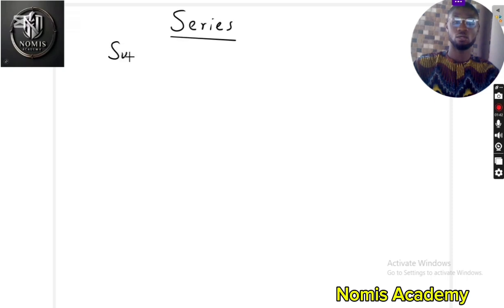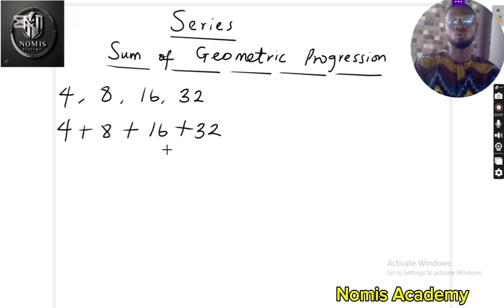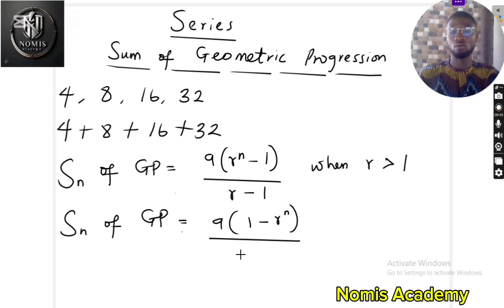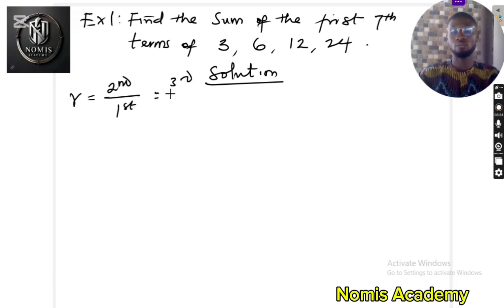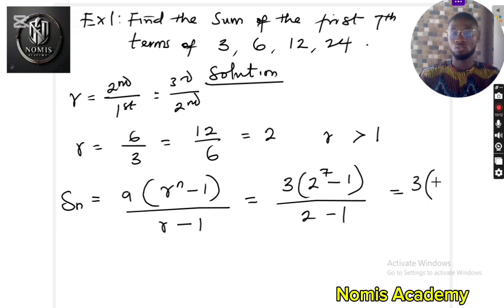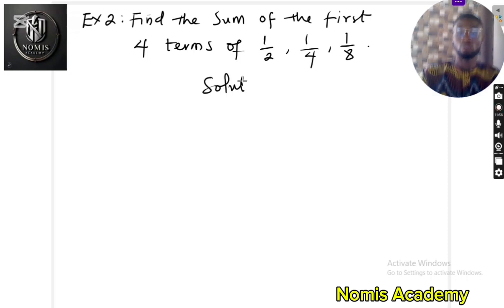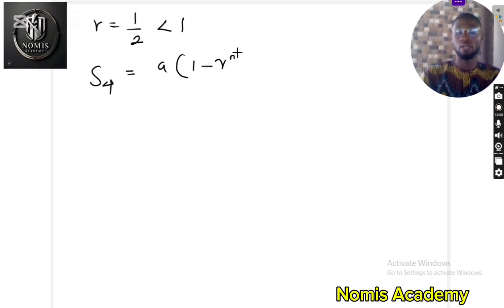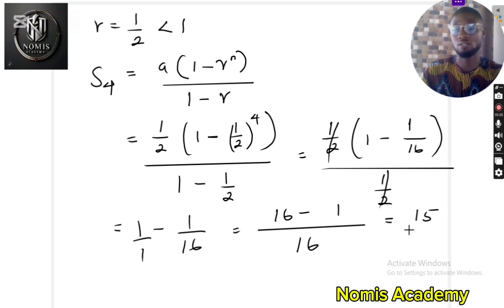Sum of Geometric Progression